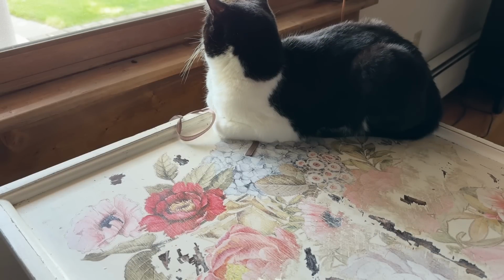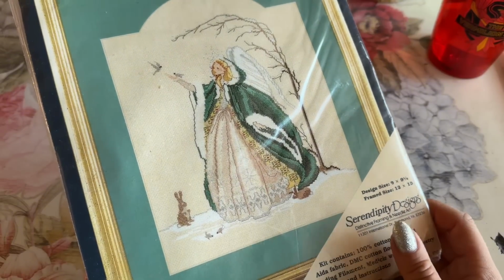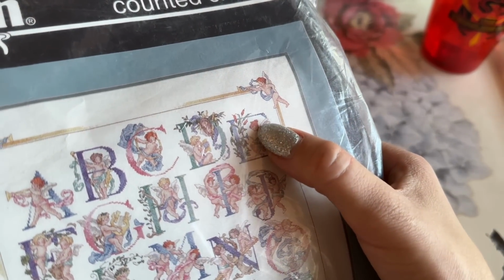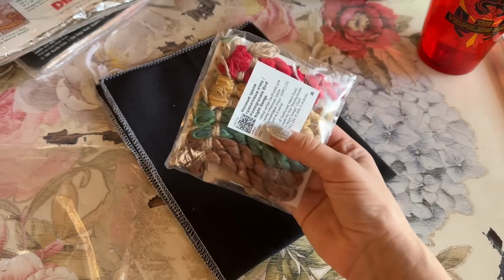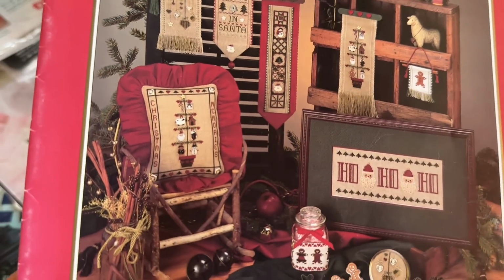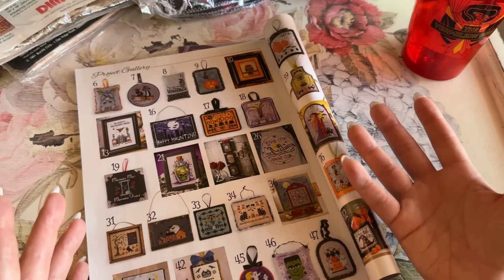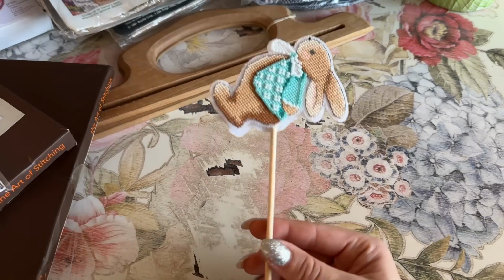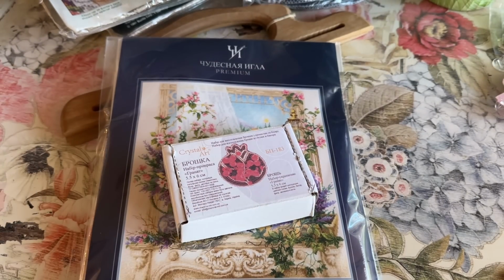Flosstube #18 Cross Stitch Haul ⭐️ Dimensions.Mirabilia.Lanarte.Mybobbin.Mill Hill.Teresa Wentzler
❤️ Links to what was mentioned ❤️
Dimensions “ Welcome each new day”
Plastic holders

💛 my other cross stitch related recommendations that I use daily 💛
Nurge hoop
Hoop holder
32 ct zipper pouch
Embroidery floss organizer
Frame for Mill Hill projects that I use
YLI invisible thread

Now I have telegram chat where we can talk more about cross stitching, inspire each other and help if we have any questions!